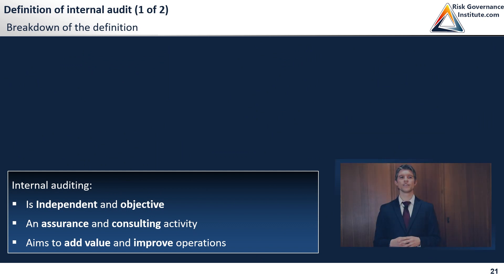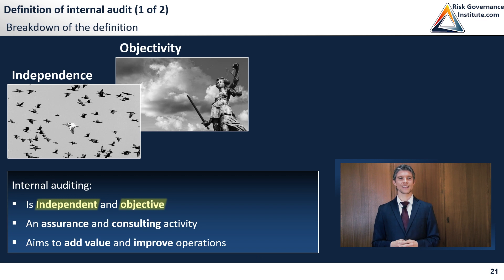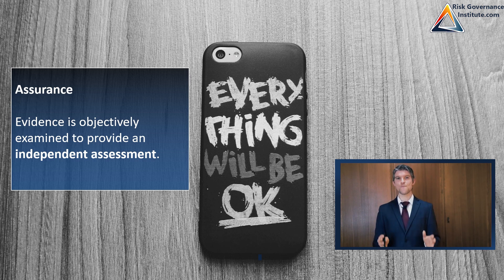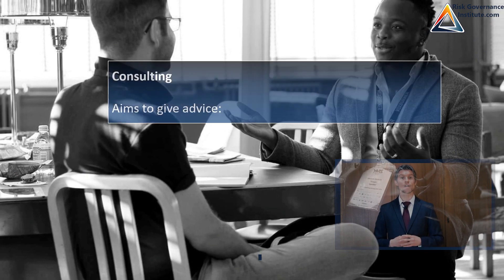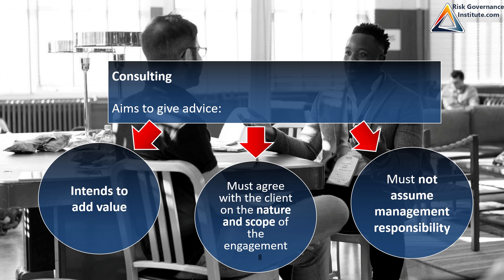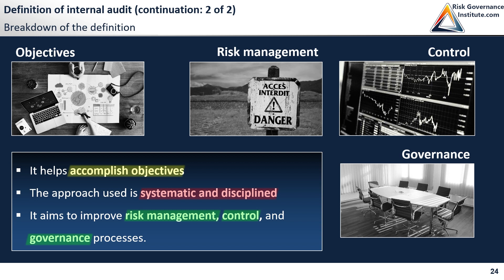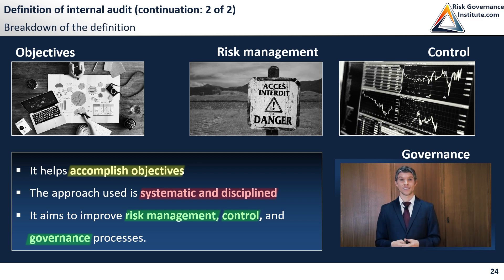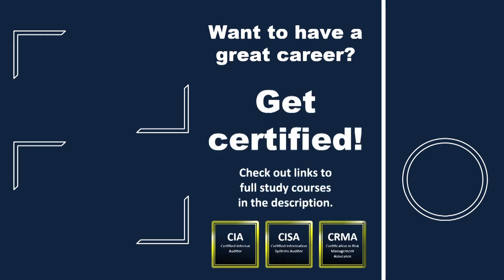CIA Part 1 - Definitions of Internal Audit, Assurance and Consulting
Internal audit refers to the independent and objective evaluation of an organization's processes to provide assurance on its risk management, internal control, and governance. Assurance is the process of evaluating the reliability and integrity of information, systems, and processes within an organization. Consulting provides expert advice to organizations on issues such as strategy, operations, technology, and risk management. These terms are all integral to the Certified Internal Auditor (CIA) certification from the Institute of Internal Auditors (IIA). Understanding the differences between them is crucial for effective risk management and internal control.